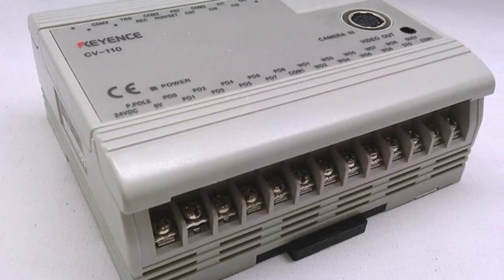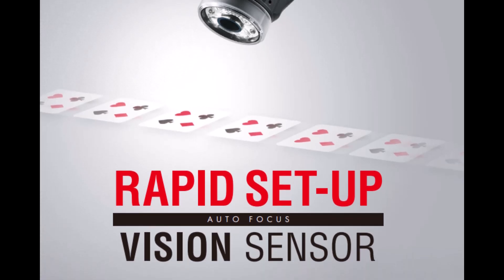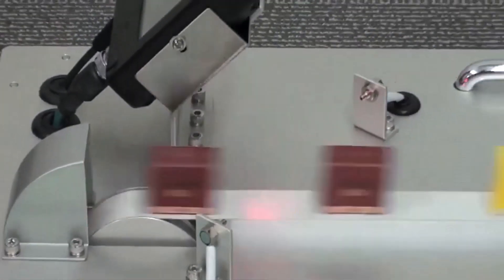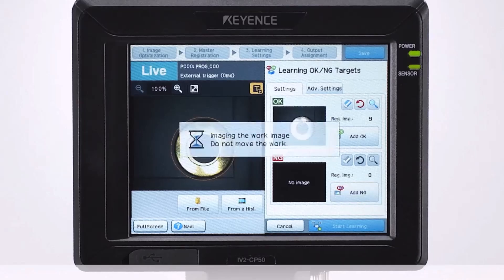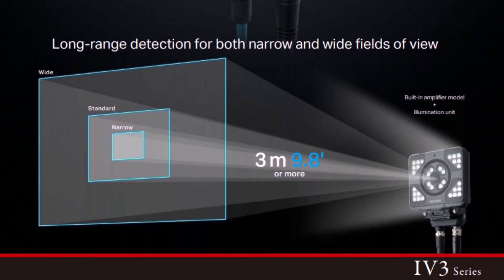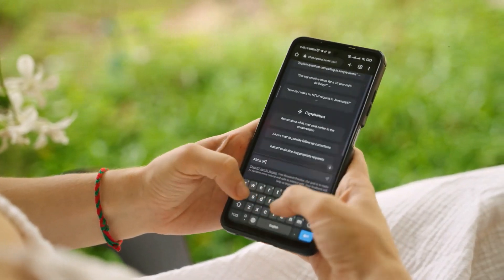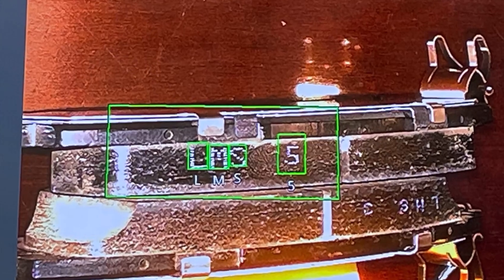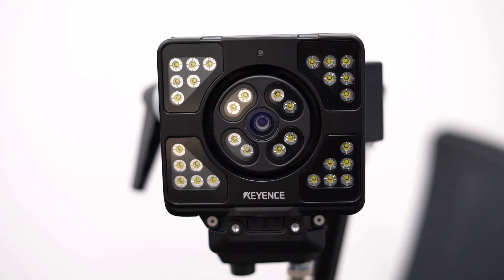The Evolution of Machine Vision Sensors - KEYENCE IV4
AI driven vision inspection has revolutionized automatic inspection in industrial applications. Check out what AI can do for you.